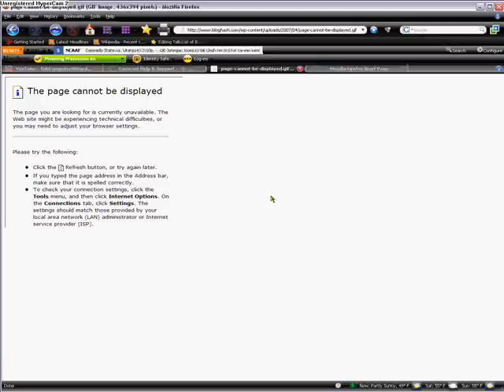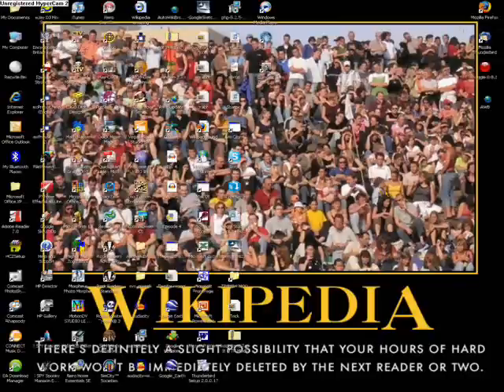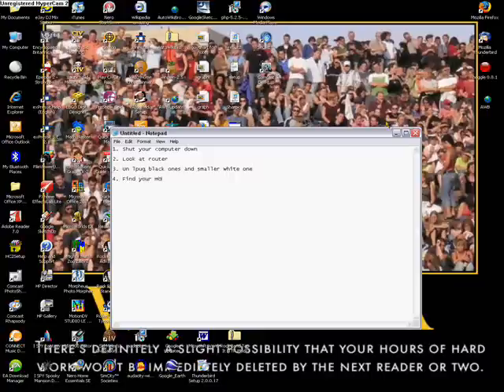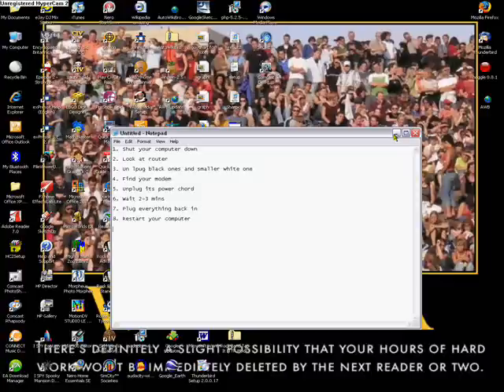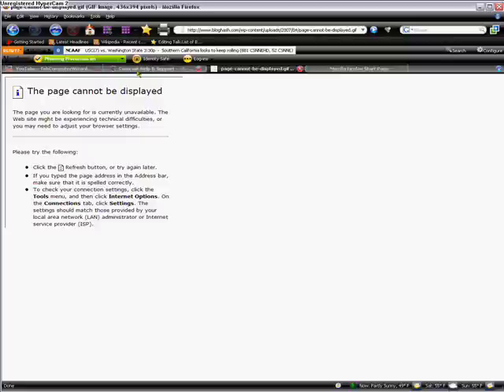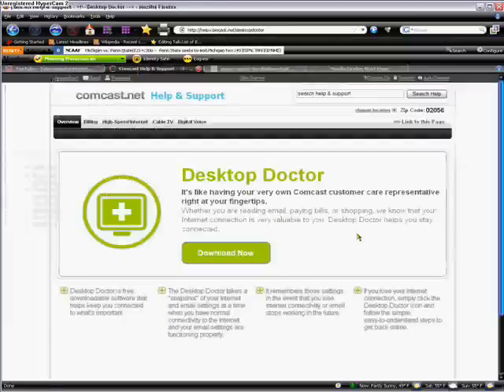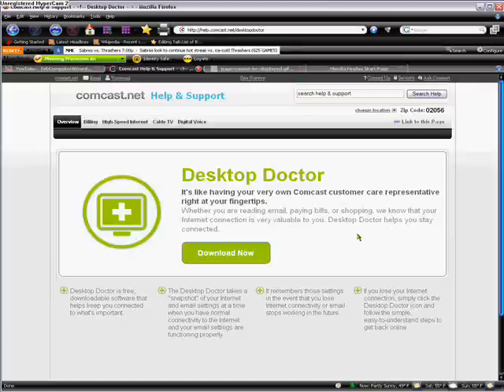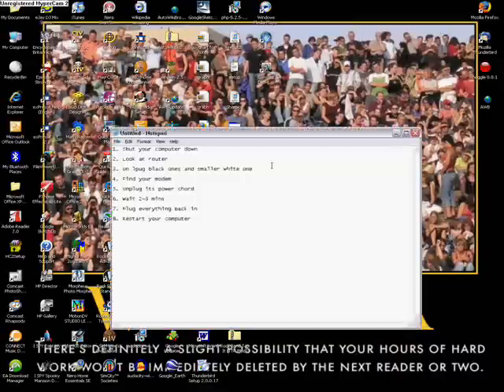Computer Wizard Episode #1: How to Fix your Wi-Fi Internet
My first show. Fixing WiFi.